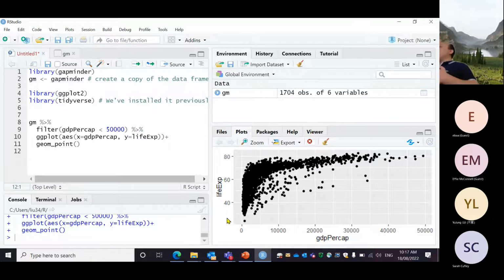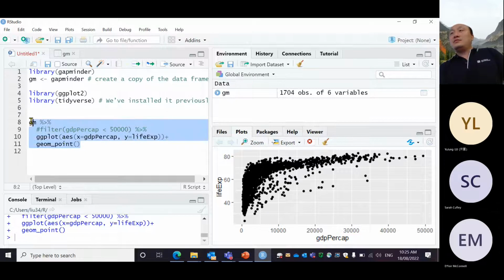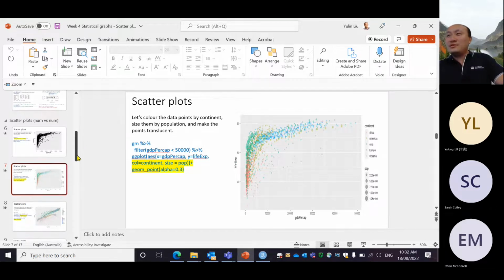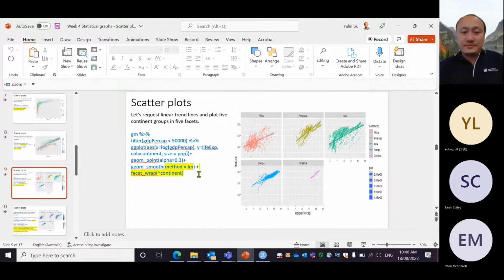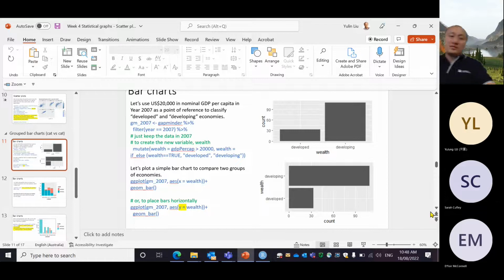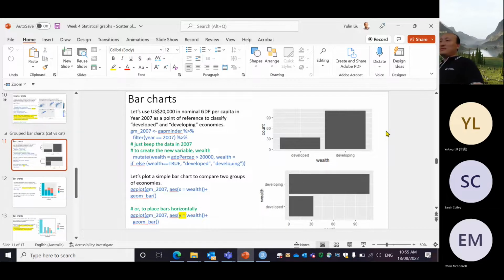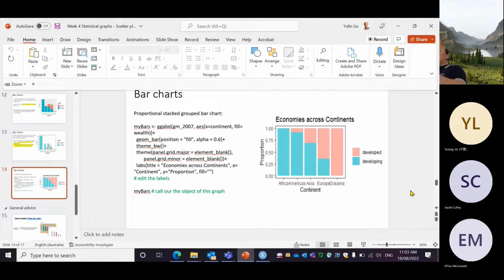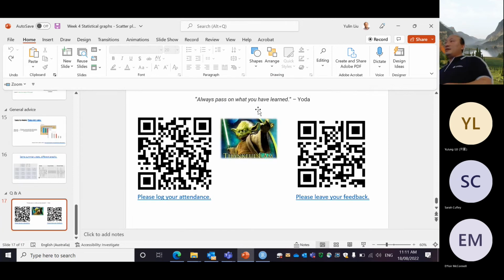Week 4: Statistical graphs -- Scatter plots, bar charts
Sorry, I forgot to share my screen in the first 10 mins.